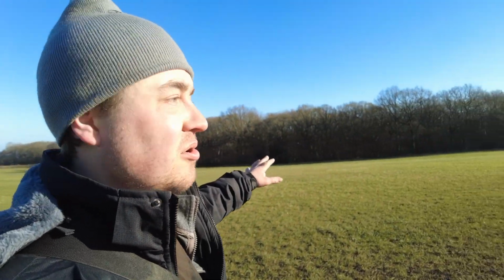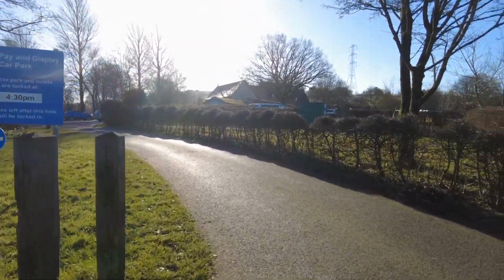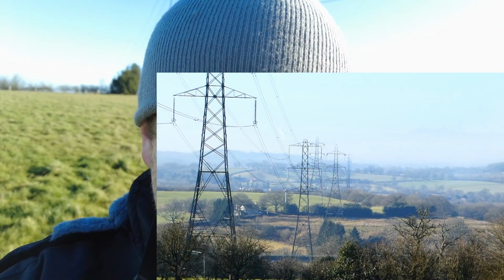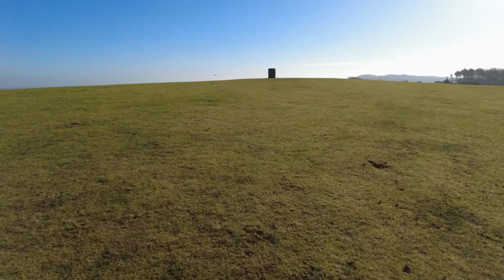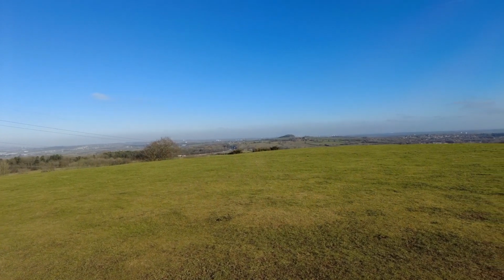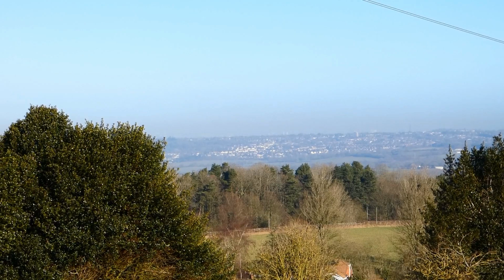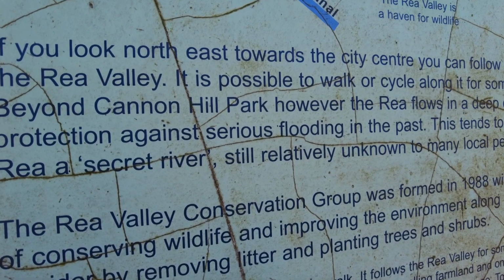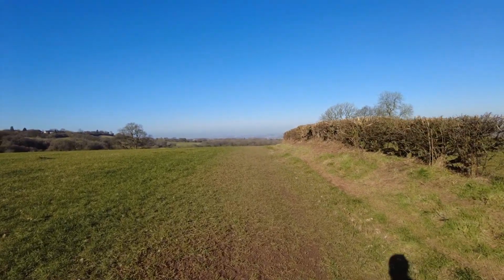A walk to waseley hills | worcestershire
I walk to waseley hills from romsley to check out the amazing views that people have been telling me about , beautiful sights can see quiet far in the distance as there is also a toposcope where you can see the views . i look at the views with my 60x zoom camera

New !!!